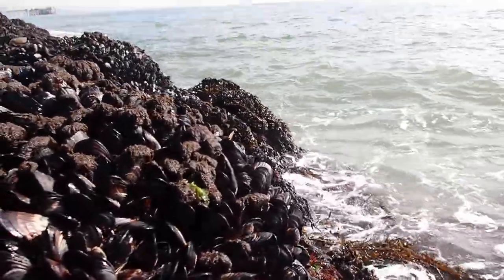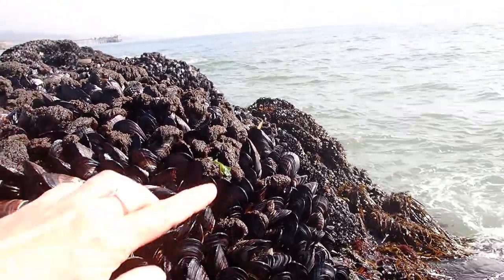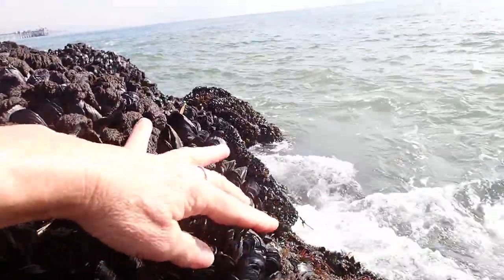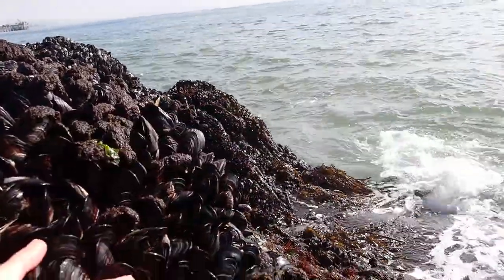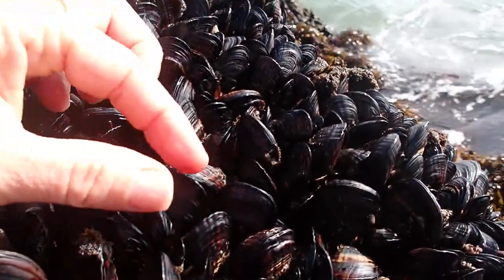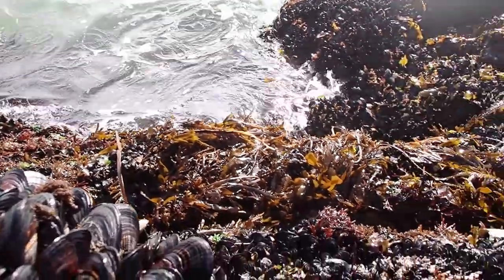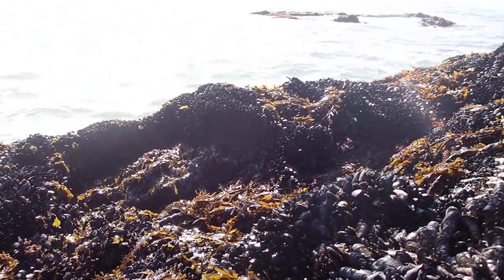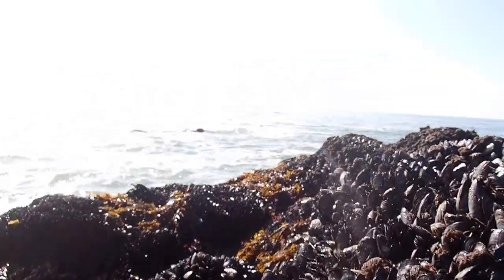upper intertidal zone mussels